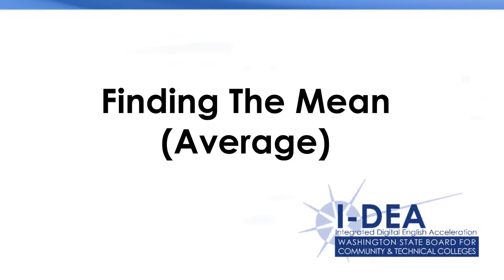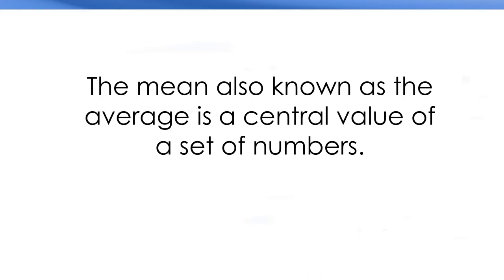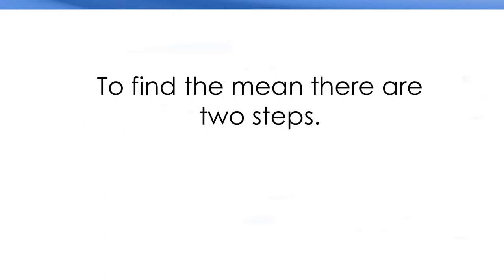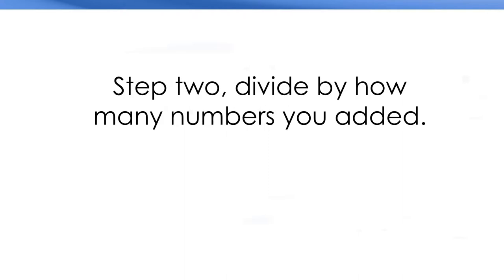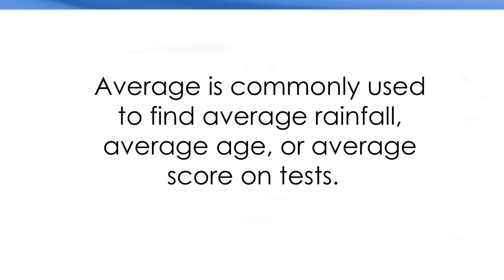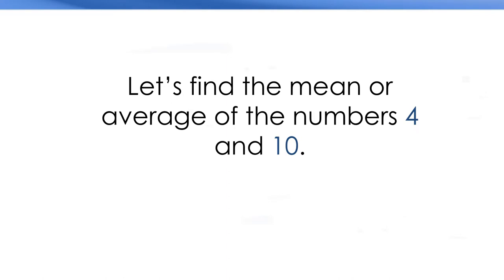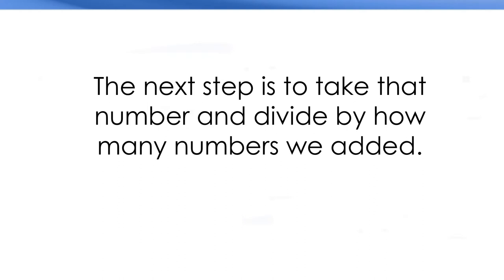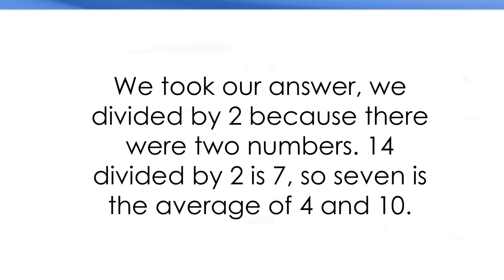Finding the Mean (Average) *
This video shows students how to calculate the mean or average of a set of numbers.  It is used in the US History & Citizenship module in the Project I-DEA curriculum.